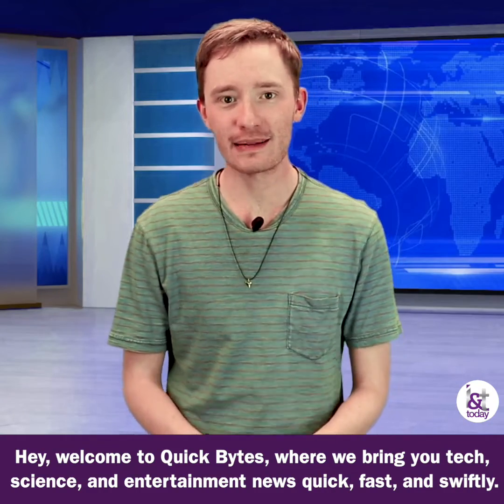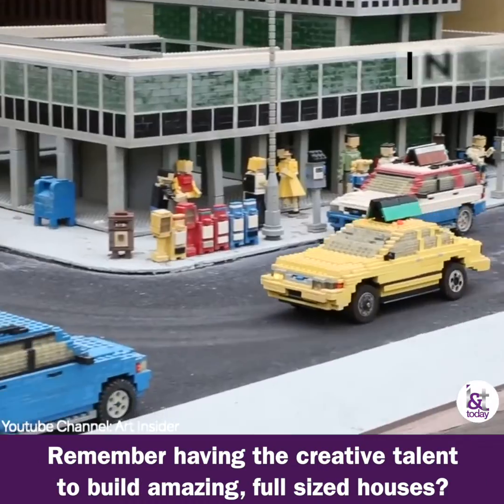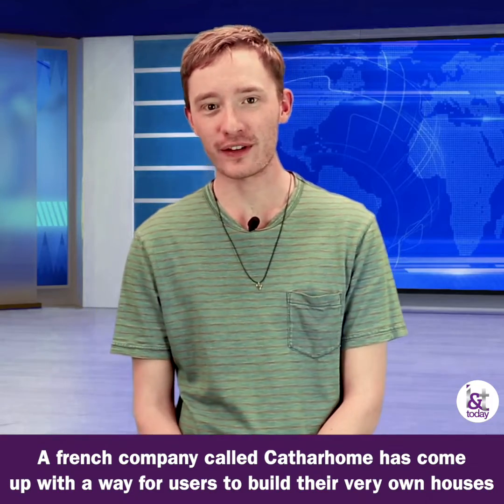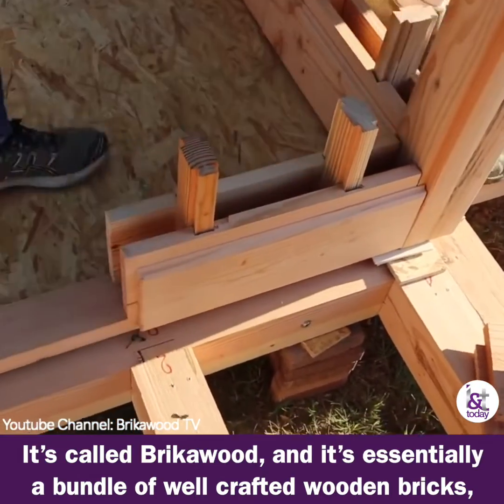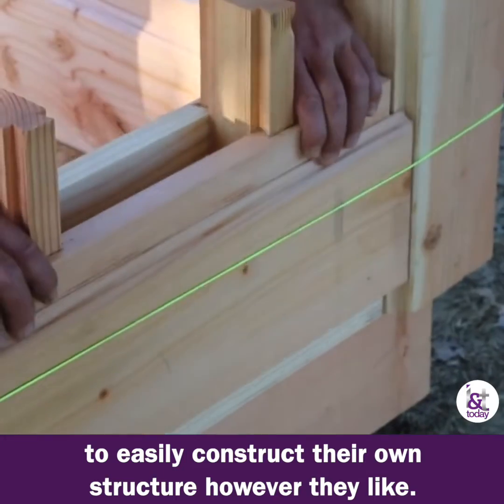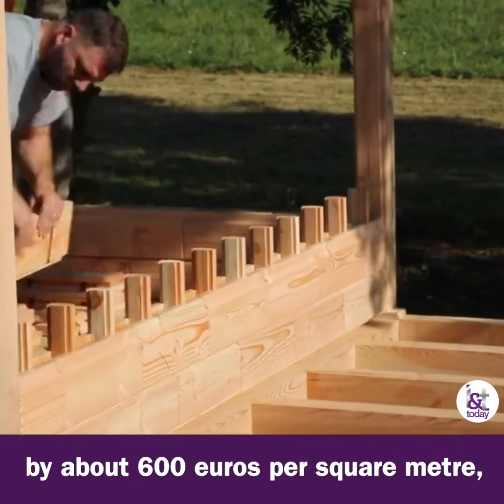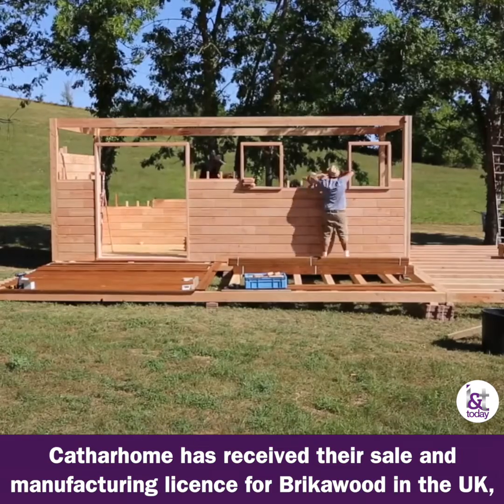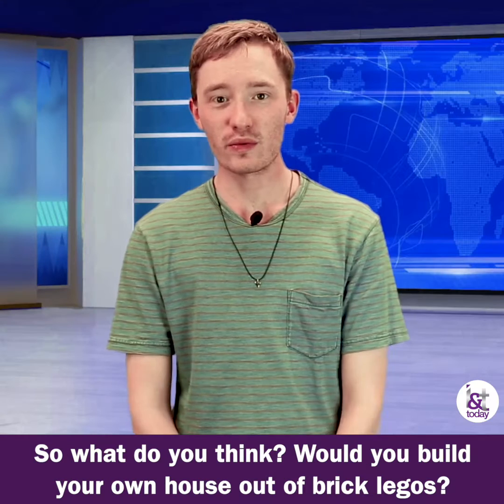Real Wooden Lego Brick Houses?! - Quick Bytes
In Europe, people can now build their own houses out of Lego-like wooden bricks. Check out Brickawood for more information on these incredible housing innovations.

Also, make sure to follow our other social media platforms to stay up-to-date on all things Innovation & Tech Today.